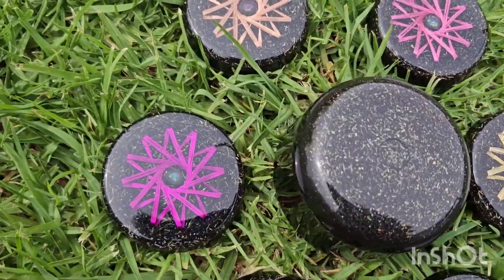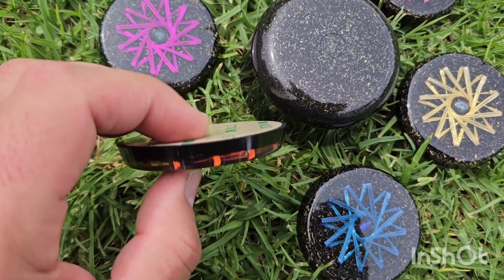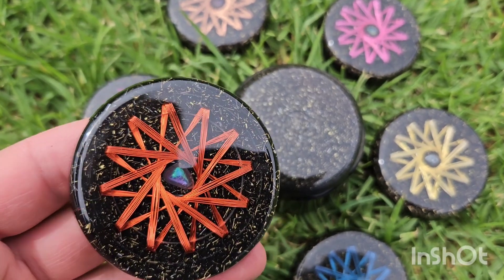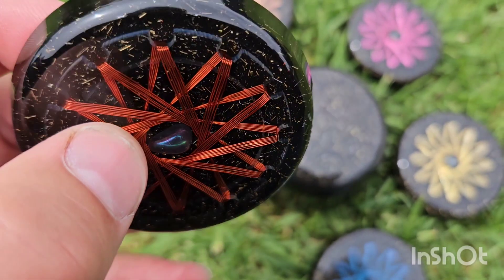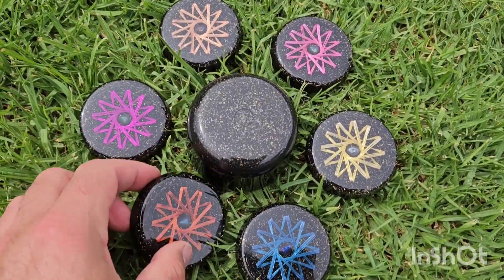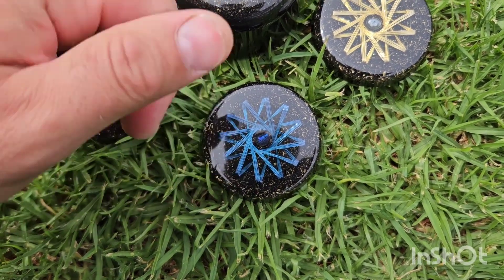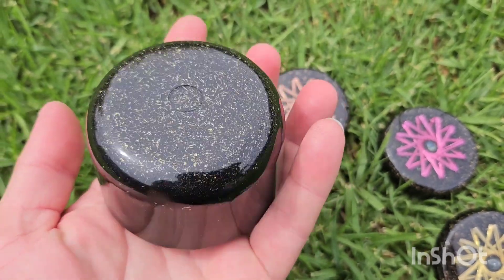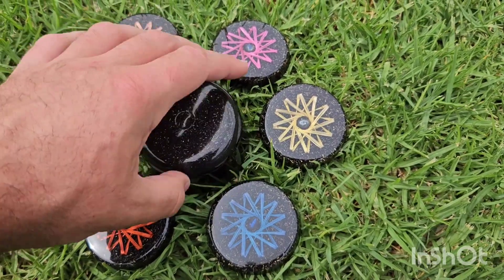New* Orgonite Phone Shields 🛡 ⚛️